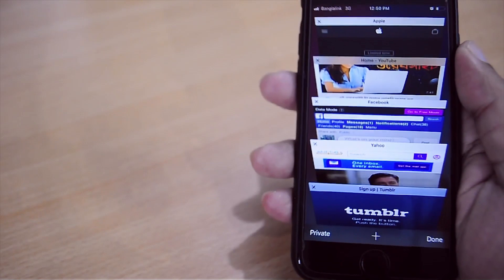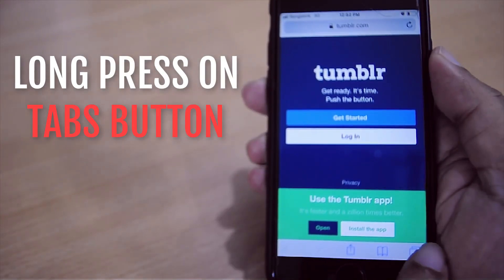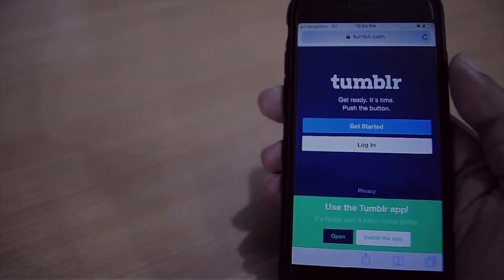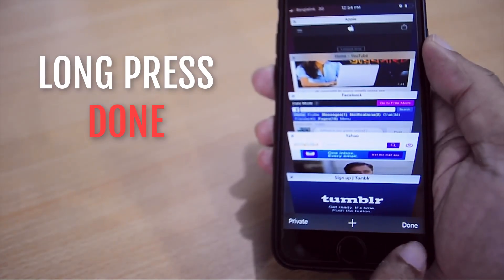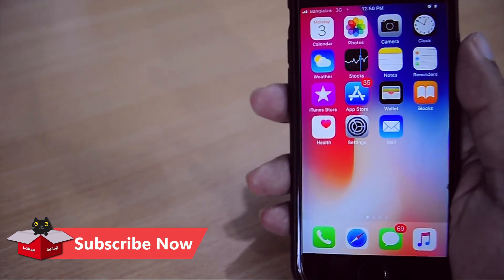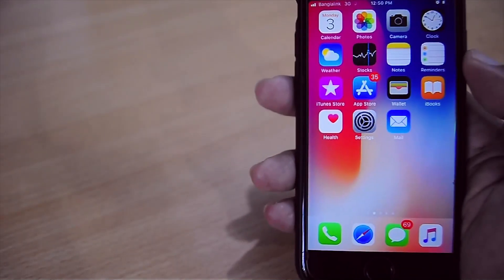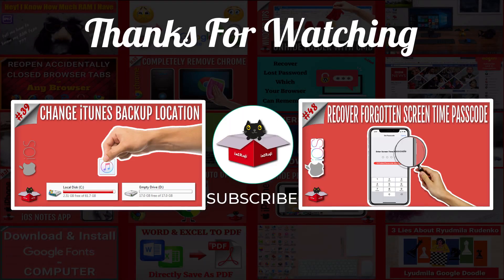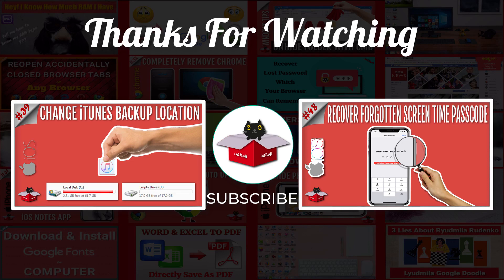How To Close All Safari Tabs At Once in iOS 12 on iPhone, iPad & iPod Touch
We can close all Safari tabs at once using 2 different ways. Watch this short vide to know how you can close all opened Safari tabs at once. I have tested this method in iOS 12, iOS 11 and in iOS 10. And it worked in all the sub versions of these iOS versions. Also the method should work in iPhone, iPad as well as iPod Touch. As long as the device runs on iOS it should be fine. However please let me know if you are using any old iPhone, iPad or iPod Touch device. And if you see following this video you can't close all the opened Safari tabs at once. I will help you to figure out how you can close all opened Safari tabs immediately in older iOS versions. As I didn't use any iPhone older than iPhone 6 so I am not sure about older iPhones or iPads. But I can help you by searching over internet.

My Other iPhone, iPad & iOS Videos
-- A Complete Guideline on iOS Dark Mode or iOS Smart Invert | iOS 12.1/ iOS 12/iOS 11

-- Fix The File "iTunes Library.itl" Cannot Be Read Because It Was Created by a Newer Version of iTunes

-- iTunes Doesn't Have App Store? Here is How To Get The App Store Back in iTunes

-- How to Find Deleted Apps on iPhone, iPad & iOS11 | How to Restore Deleted Apps on iPhone, iPad & iOS

-- iPhone IMEI Lookup - How To Check IMEI Number of iPhone | 6 Ways to Check IMEI of Any Apple Device